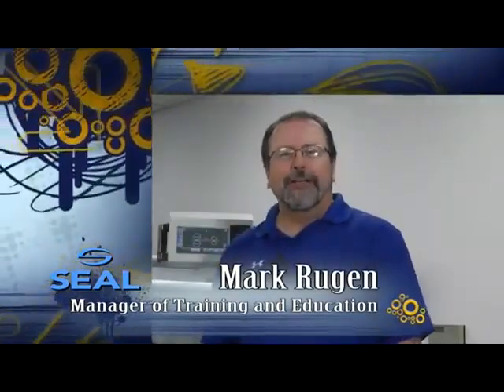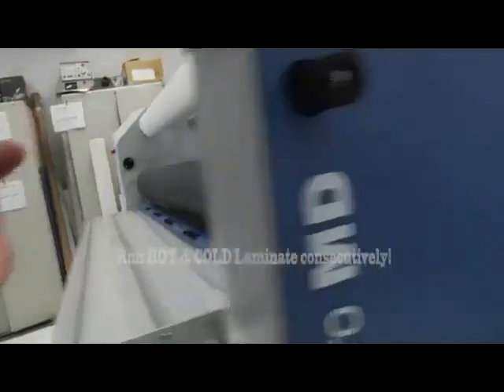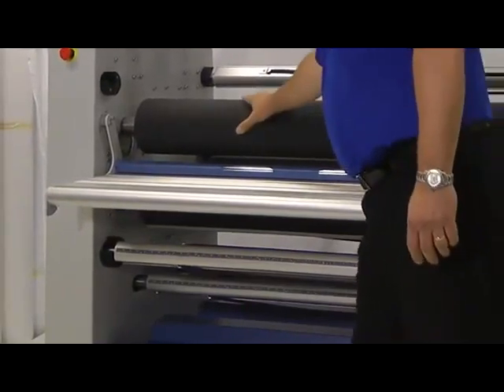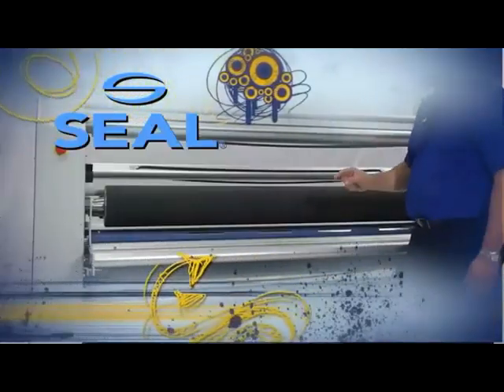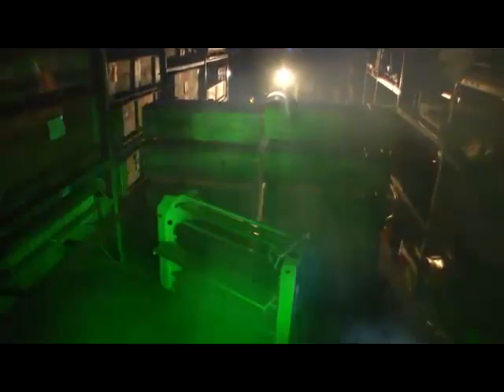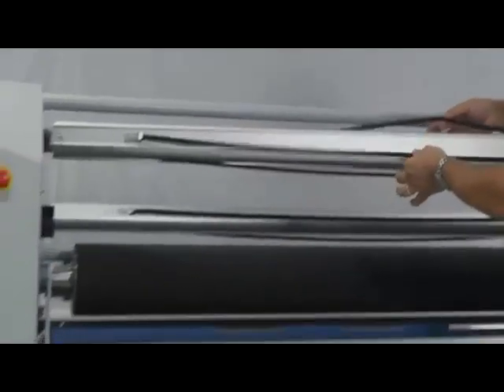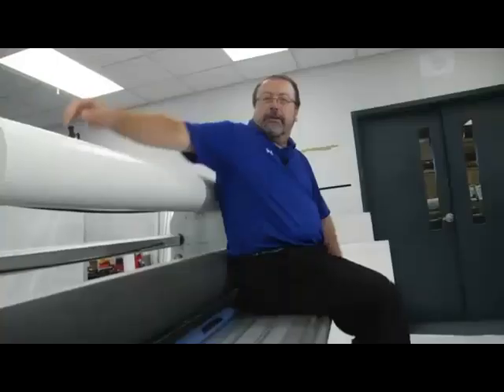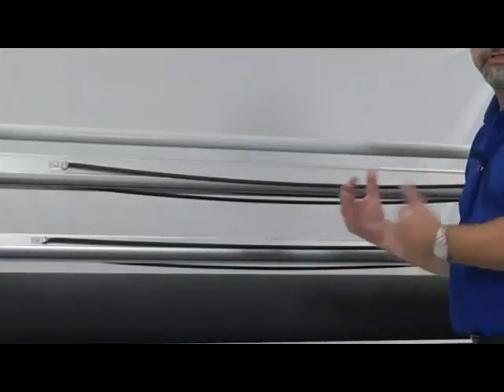65 Pro MD